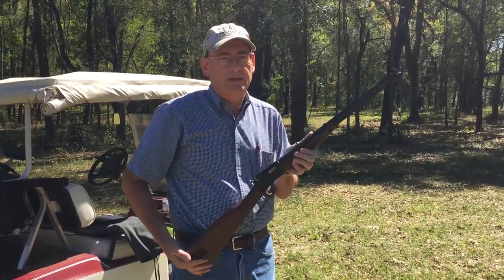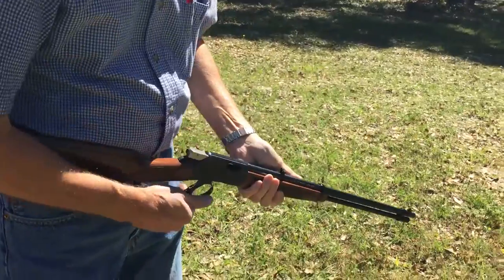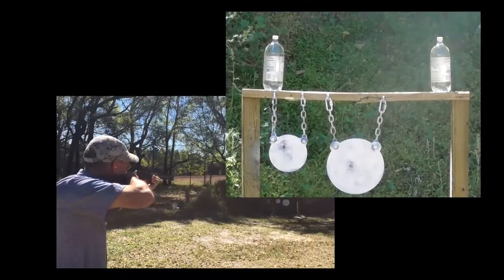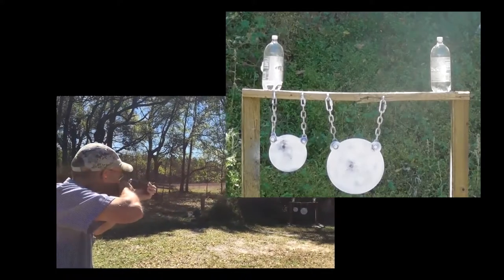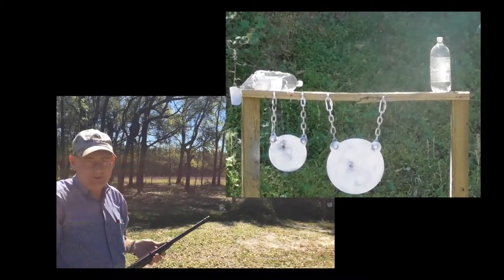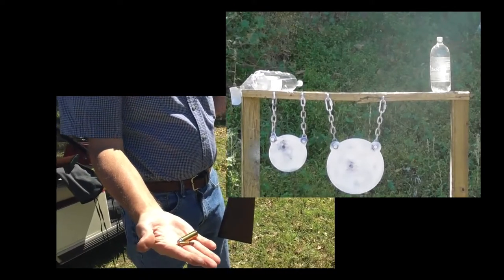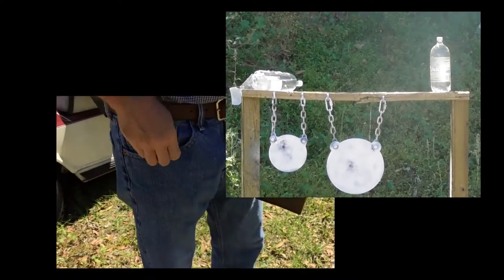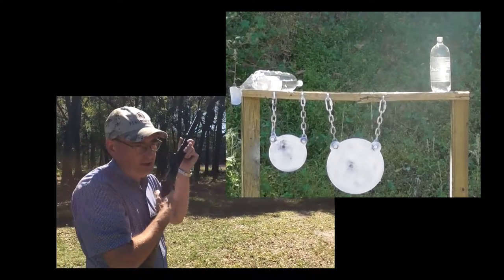How Powerful is a .45LC?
We had some lever actions out at the range and did a little test. Browning BLR .22lr and a Winchester Model 94 in .45LC, both shooting at water bottles. One made for a more impressive video.